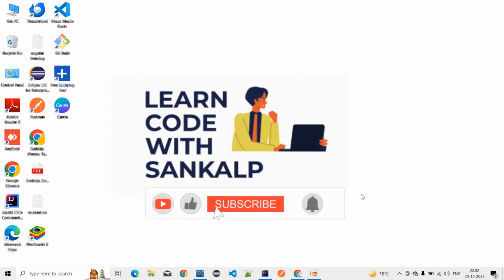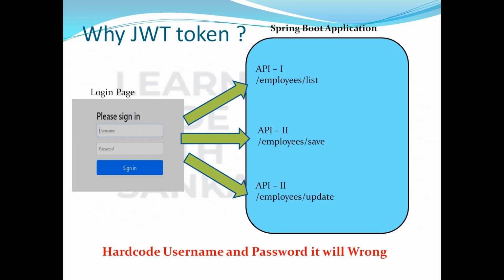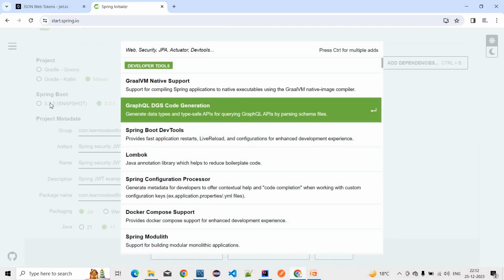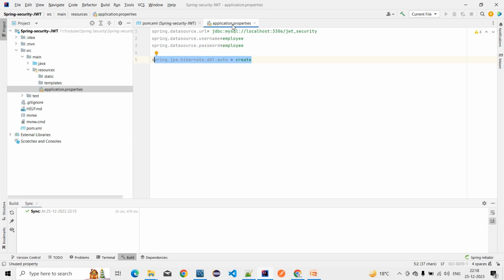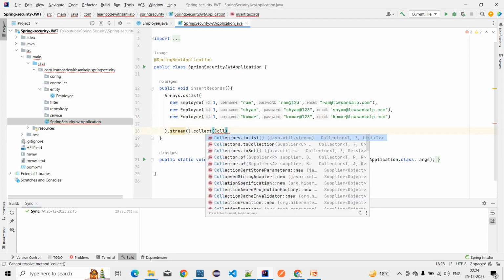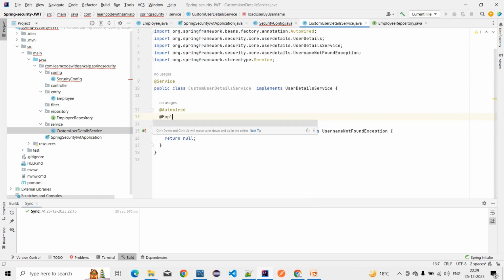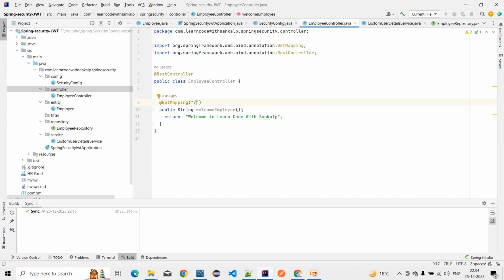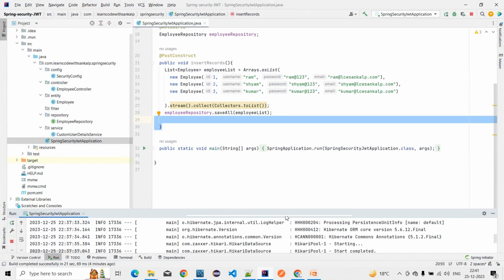How JWT Token work in Spring Security | PART 1